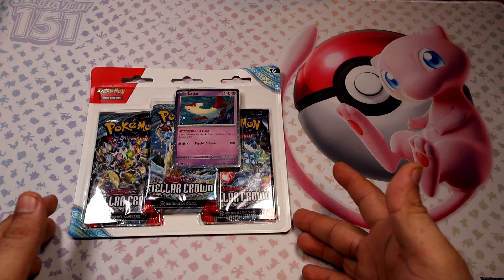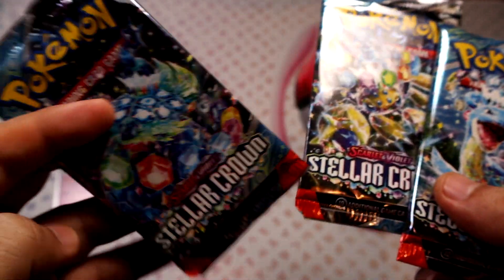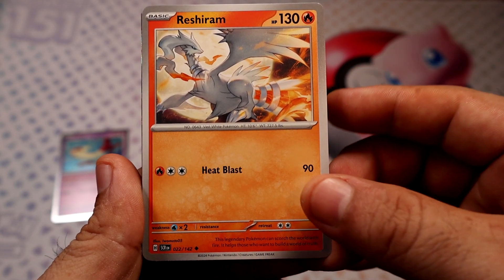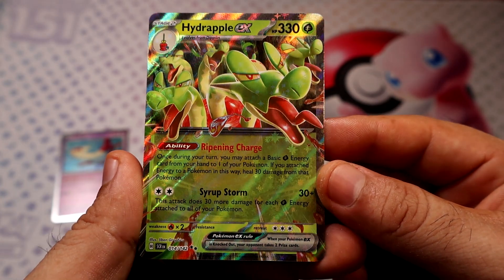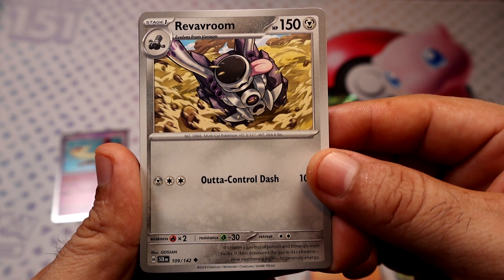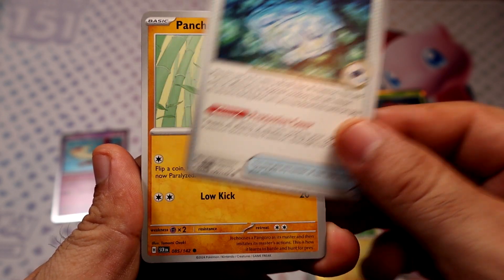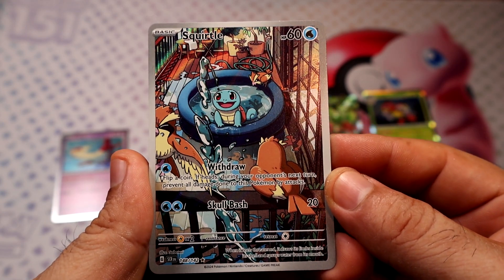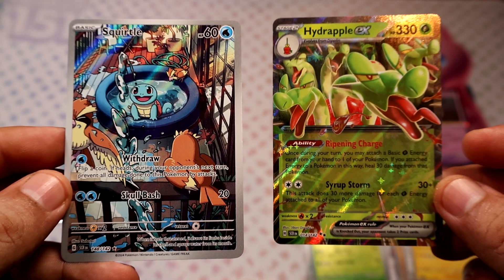Latias Stellar Crown Blister Pack Pokemon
Switch: 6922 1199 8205               Microsoft: Ozkar Zerrano

Playstation = Oscar_M_Gamez           Epic : Oscar-M-Gamez

Pokemon TCG = OzkarPlayz